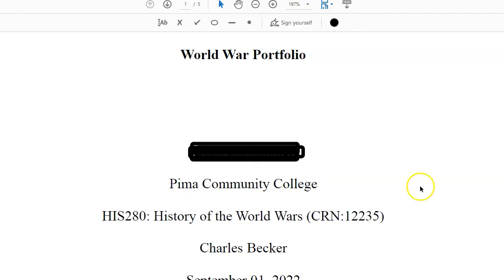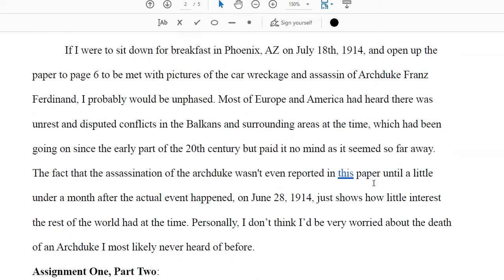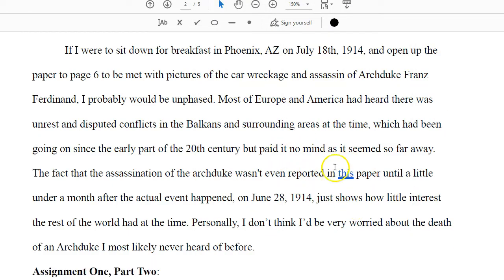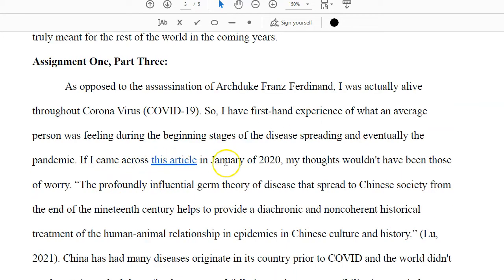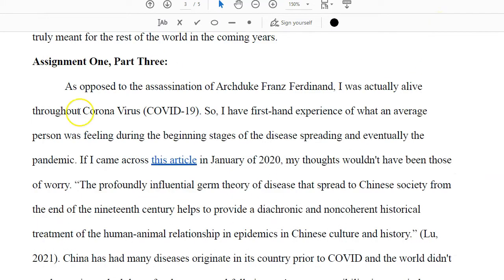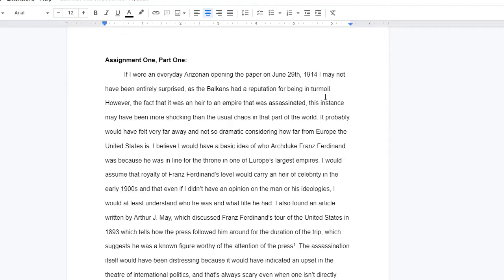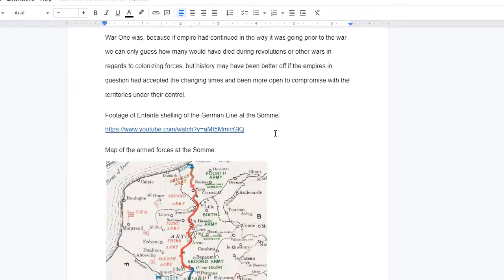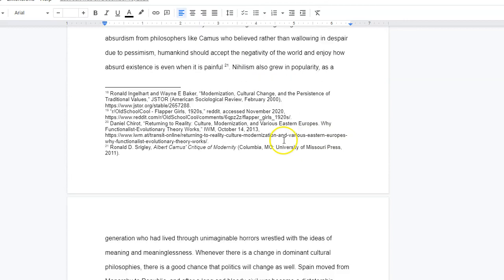HIS280 Formatting the Portfolio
HIS280 Portfolio Assignments